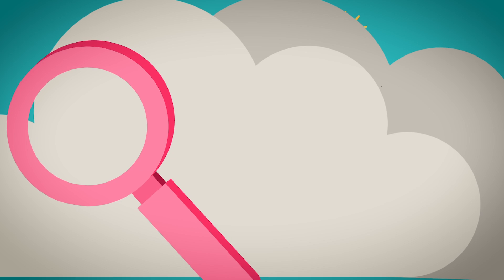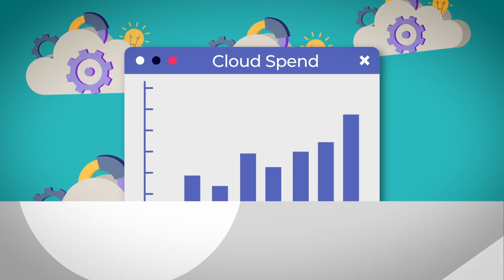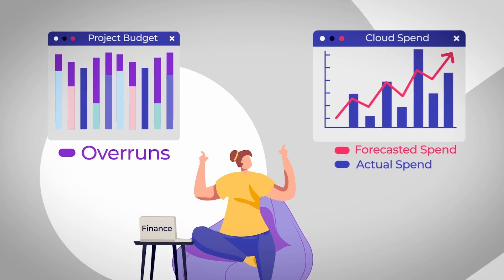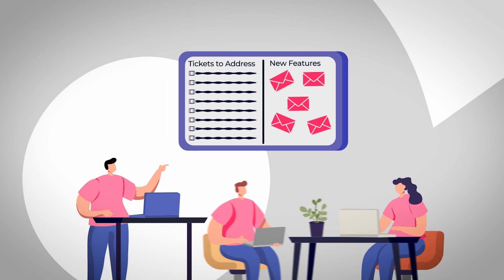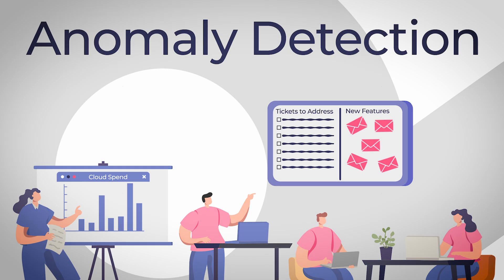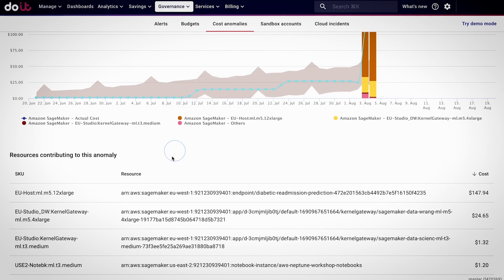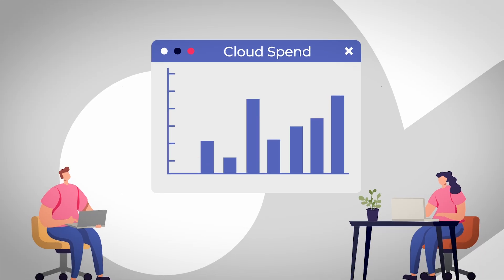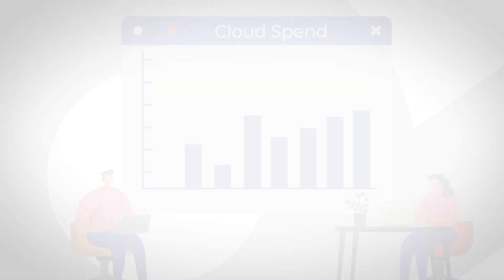DoiT Anomaly Detection Overview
With so many moving parts in the cloud, it’s critical for you to monitor cloud consumption and catch unintended cloud usage as soon as possible.

Otherwise you'll have to deal with unpredictability in terms of budgeting and forecasting, hampering your ability to run and scale a stable, reliable business.

However, engineering teams can’t always afford to dedicate limited staff resources towards manually monitoring costs or build their own automated monitoring.

Enter DoiT Anomaly Detection, which autonomously alerts on unintended cost spikes, identifying the source(s) of the spike and offering best practice recommendations so you can prevent it from occurring in the future.